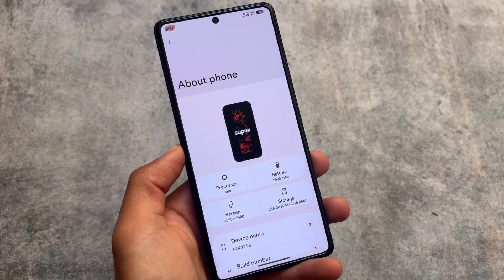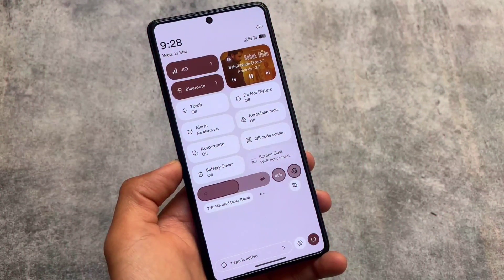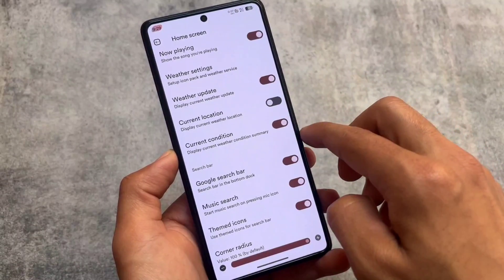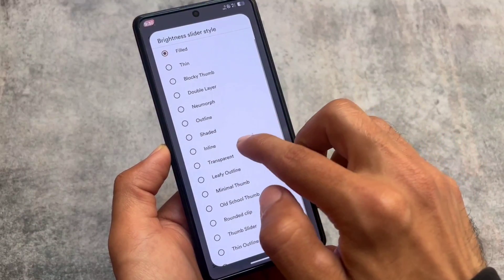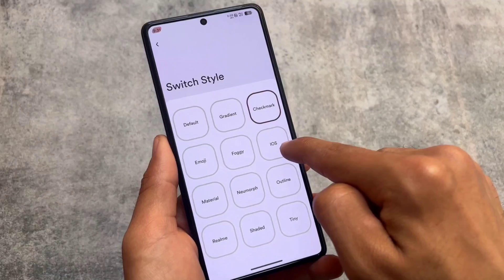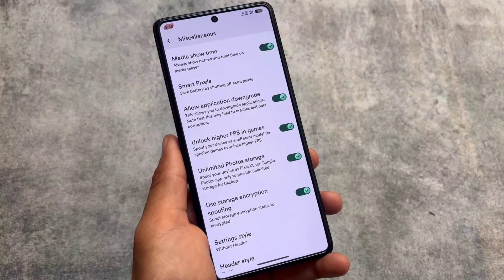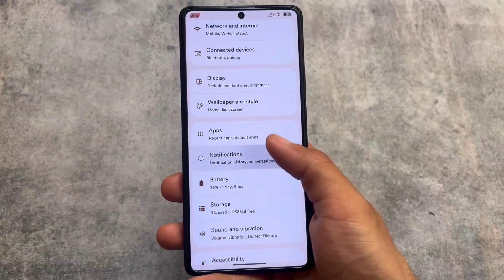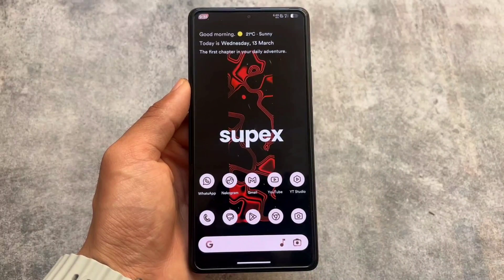The CUSTOM ROM with OxygenOS Style QS Panel is here: ft. Superior Extended 🤯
Hey guys, What's Up? Everything is good I Hope. In this video, I will show you " The CUSTOM ROM with OxygenOS Style QS Panel is here: ft. Superior Extended 🤯 ". Make Sure to watch this video till the end to understand everything.

Timeline:
00:00 Intro
00:40 QS Panel
02:03 Settings Ui
02:27 Launcher
03:07 Theming
05:27 Misc
05:58 Notifications
06:23 Else